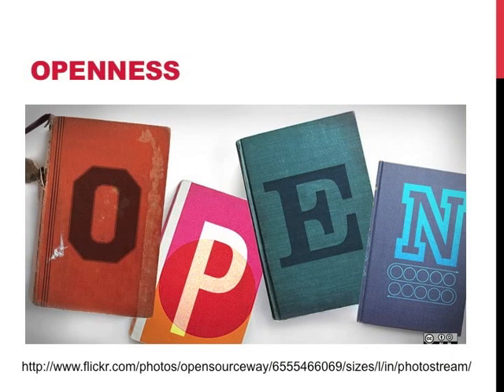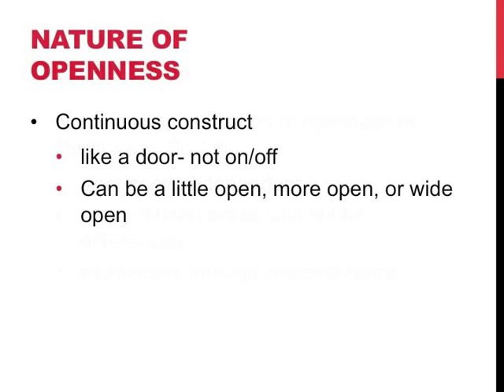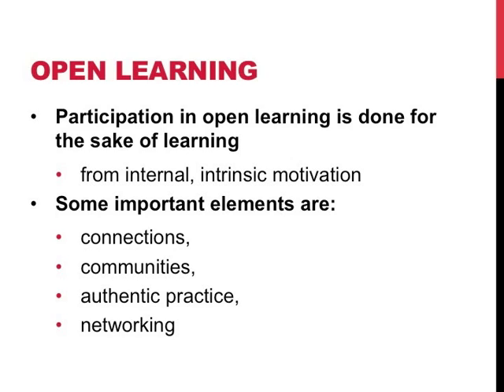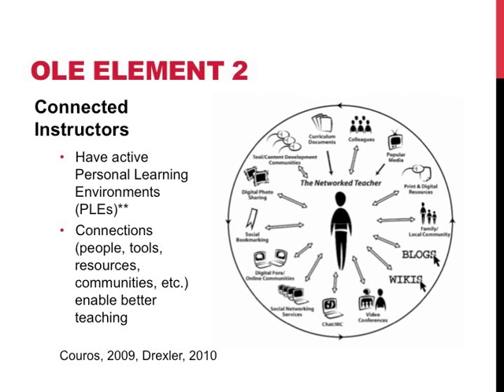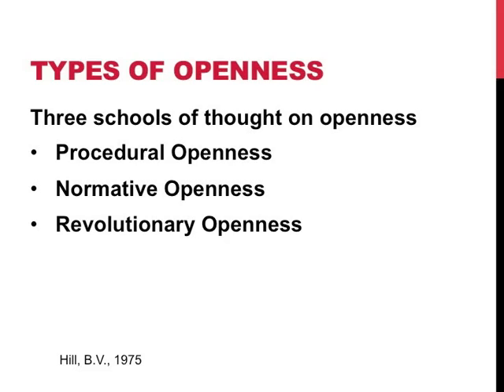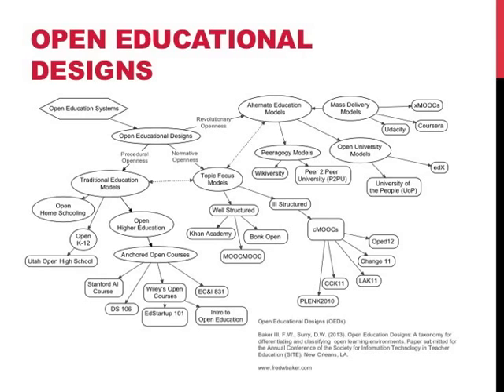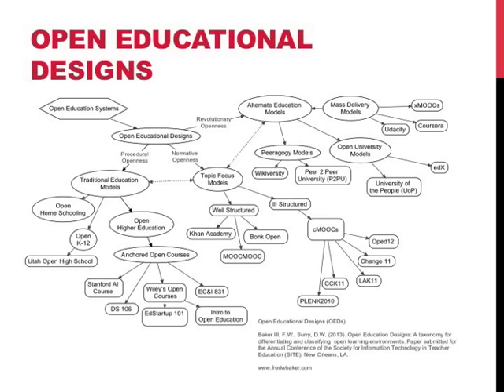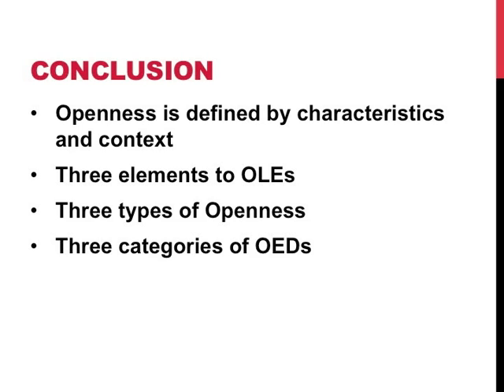Open learning: A practical approach to thinking about open education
This is a presentation on Open Education and Open Education Designs at the annual Conference on Social Media:Open Learning at the University of South Alabama, Baldwin County.